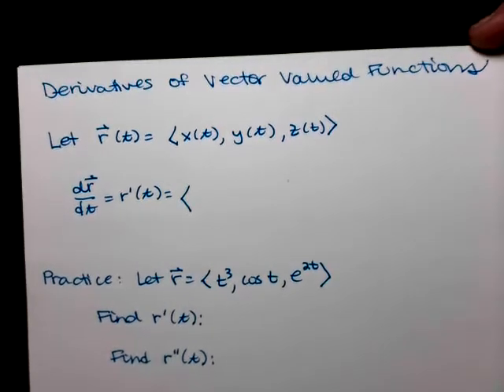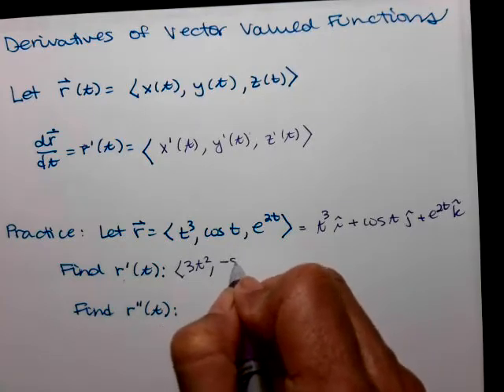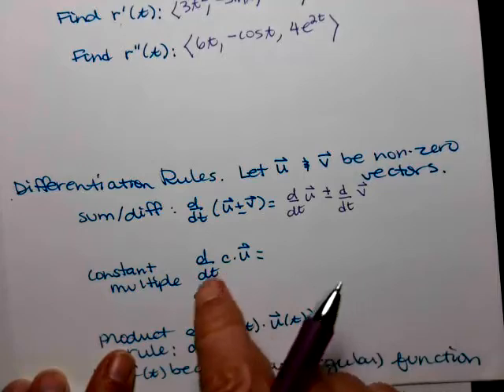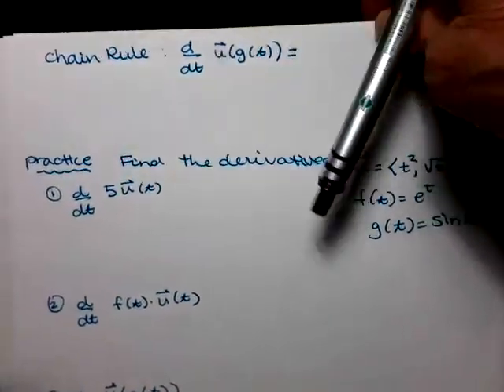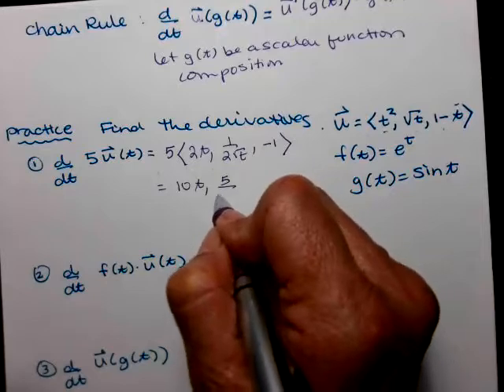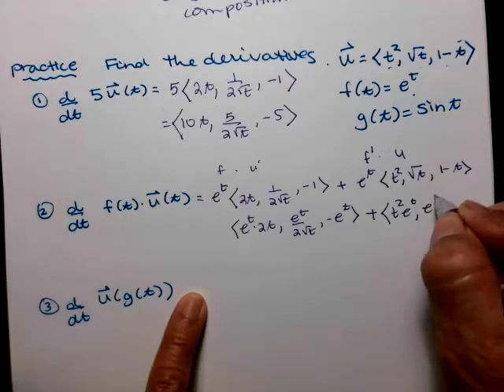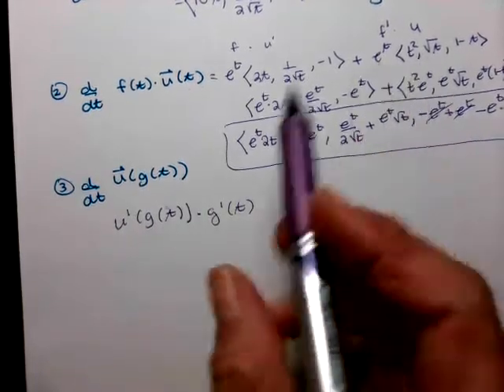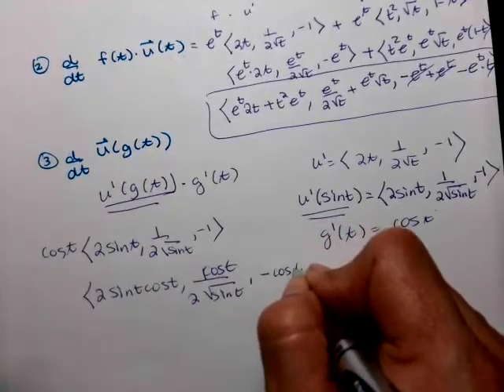Derivatives of Vector Valued Functions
In this video I find the derivatives of vector valued functions. I show you the differentiation rules, except for dot product and cross product. Those will be in a separate video.